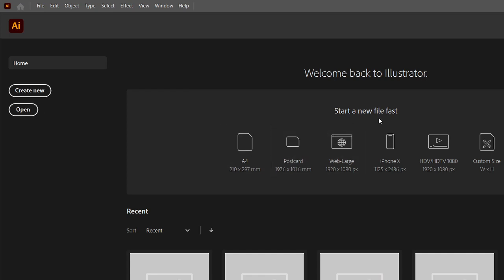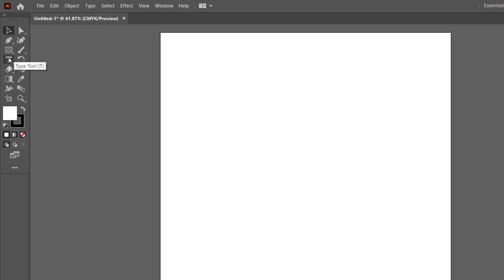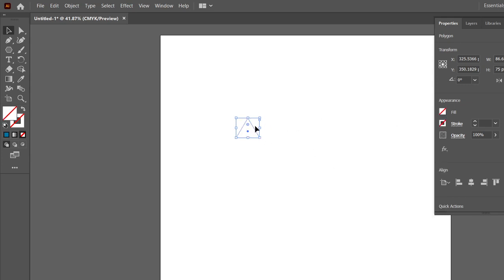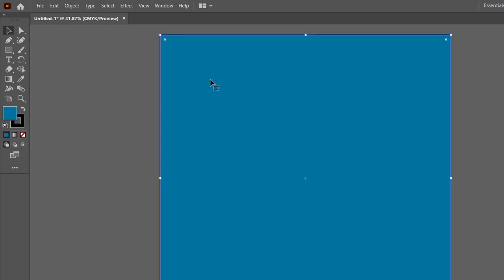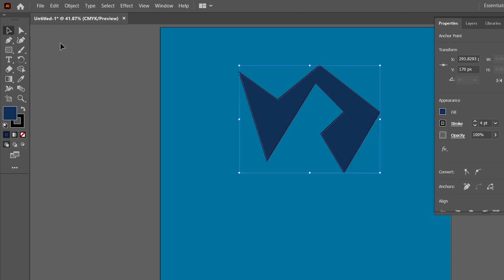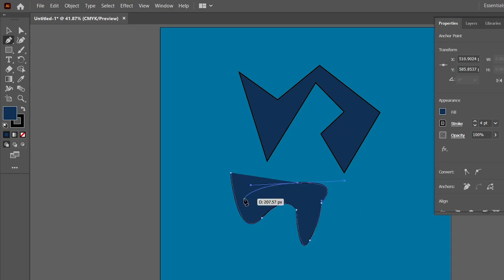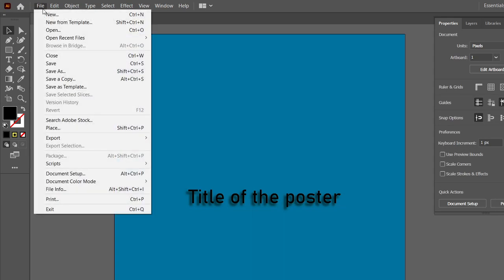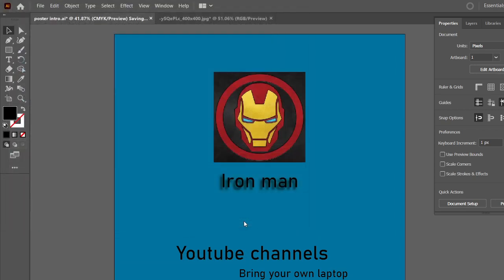Illustrator tutorial for beginners.